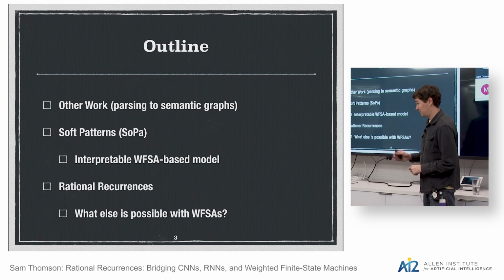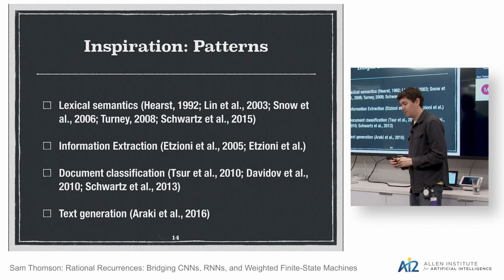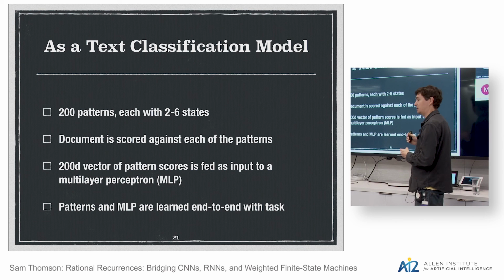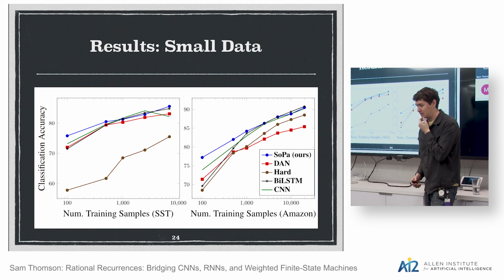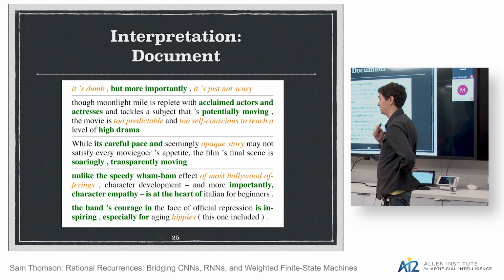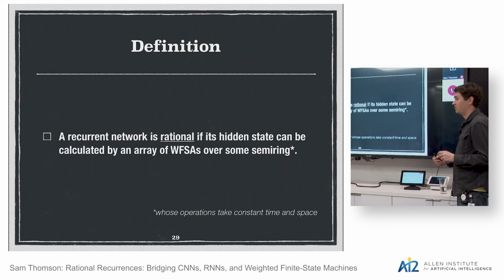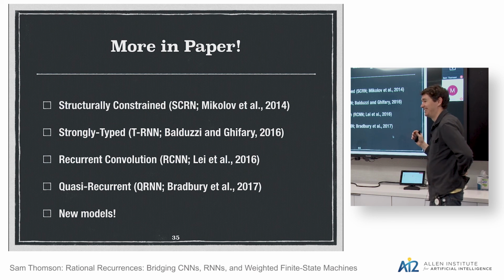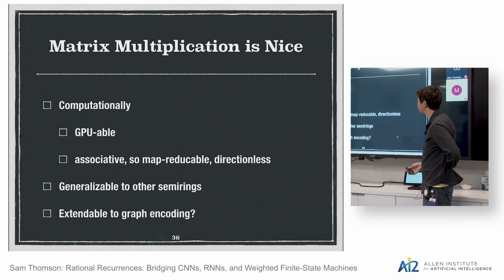Sam Thomson: Rational Recurrences: Bridging CNNs, RNNs, and Weighted Finite-State Machines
Sam Thomson

"Rational Recurrences: Bridging CNNs, RNNs, and Weighted Finite-State Machines"

Abstract:
Is there a class of models that perform competitively with LSTMs, yet are interpretable, parallelizable, data-efficient, and whose mathematical properties are already well-studied? I will present a recent line of work where we show that weighted finite-state automata (WFSAs) can be made unreasonably effective sequence encoders by letting their transition weights be calculated by neural nets.

First, we introduce a specific architecture, Soft Patterns (SoPa), which generalizes convolutional neural networks (CNNs), capturing fixed-length but gappy patterns. We show that SoPa is competitive with LSTMs at text classification, and even outperforms LSTMs in small data regimes.

Next, we explore the limits of this general approach. We show that several existing recurrent neural networks (RNNs) are in fact WFSAs in disguise, including quasi-recurrent neural networks, simple recurrent units, input switched affine networks, and more. These networks are already in popular use, showing strong performance on a variety of tasks. We formally define and characterize this class of RNNs, which include CNNs but not arbitrary RNNs, dubbing them "rational recurrences."